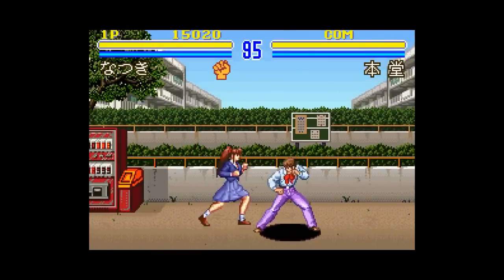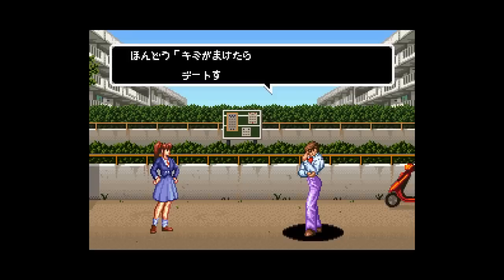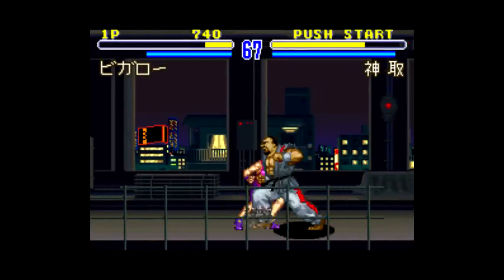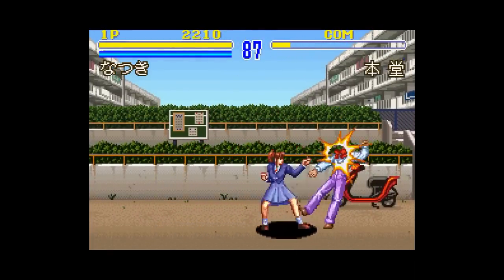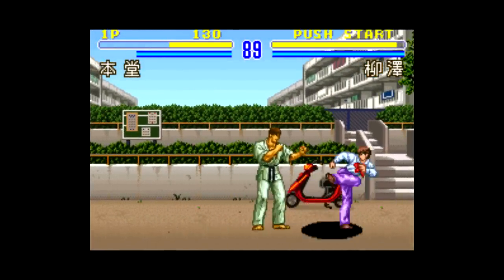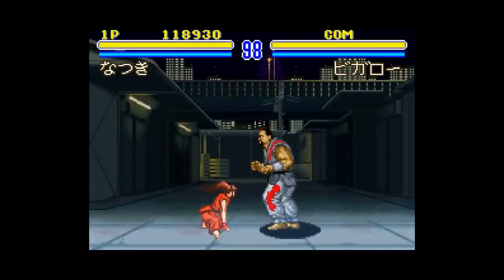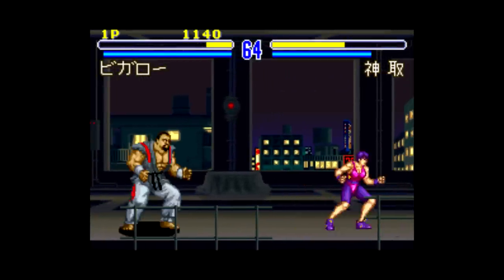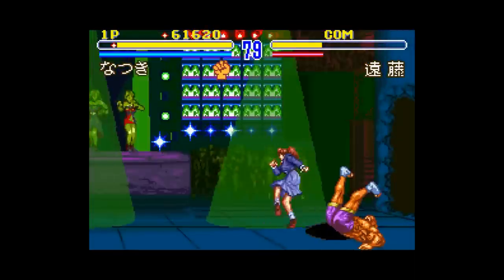Forgotten Games: Natsuki Crisis Battle - SNESdrunk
I managed to say the title wrong a staggering number of times. But, this is a decent licensed fighting game based on the manga and anime of the same name...